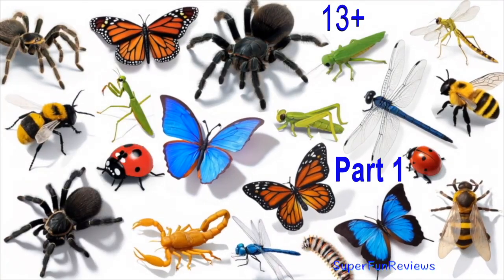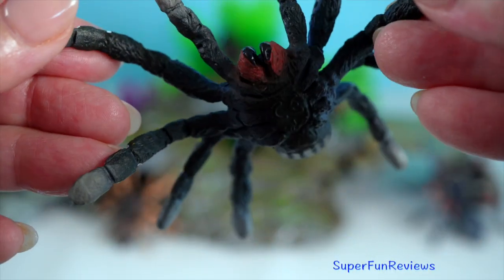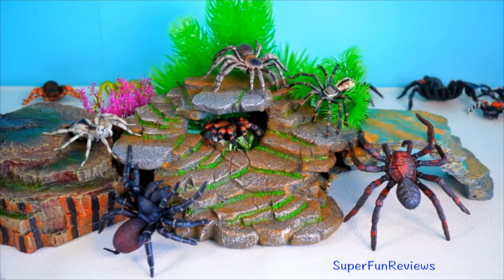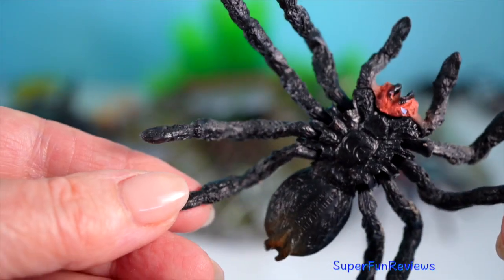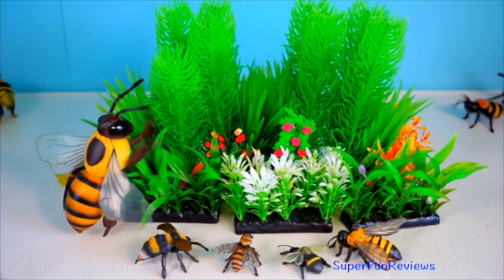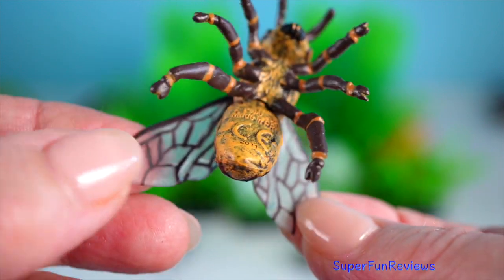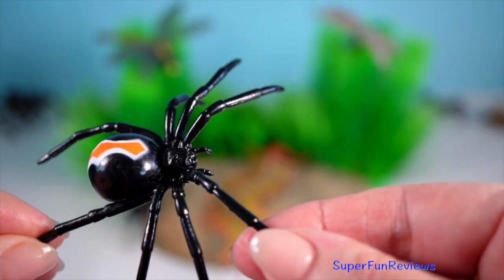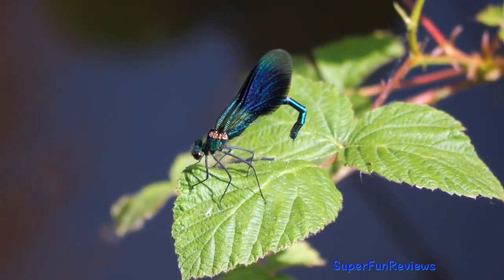Insects and Arachnids - Creepy, Crawly, using AI: Exploring Insects & Arachnids 13+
Dive into the mesmerizing world of insects and arachnids like never before! In this video, we explore fascinating creatures—from the dazzling Morpho butterfly to the formidable Redback spider—brought to life through the power of Kling AI's advanced video generation. Perfect for curious minds aged 13 and up, this journey combines education with cutting-edge AI visuals to keep you hooked from start to finish.

🔥WARNING: This video is suitable for viewers aged 13+. This educational video includes some descriptive language about animal reproduction and uses words like  primary genitalia, secondary genitalia, sperm, claspers, copulation, mating

🐞 Incredible Insects
Body Structure: Insects have three main body parts: head, thorax, and abdomen. They possess six legs and usually have wings and antennae.
Diversity: With over a million described species, insects are the most diverse group of animals on the planet.
Roles in Ecosystems: Insects are vital pollinators, decomposers, and a food source for many animals. They help maintain the balance of nature.
Unique Features: Some insects, like butterflies, taste with their feet, while others, like ants, "hear" through vibrations in their legs.
🕸️ Amazing Arachnids
Body Structure: Arachnids have two main body parts: the cephalothorax and abdomen. They possess eight legs and lack antennae.
Diversity: This group includes spiders, scorpions, ticks, and mites, with over 100,000 known species.
Roles in Ecosystems: Many arachnids are predators, helping control insect populations. Some, like certain mites, play roles in decomposition.
Unique Features: Spiders produce silk for webs, scorpions have venomous stingers, and some arachnids can survive in extreme environments.

🌍 Why They Matter
Insects and arachnids are essential for the health of our planet. They pollinate plants, decompose organic matter, and serve as food for countless other species. Understanding and appreciating these creatures helps us recognize the intricate web of life that sustains us all.